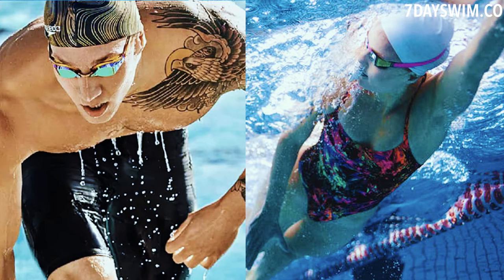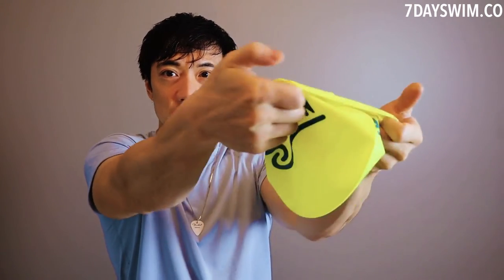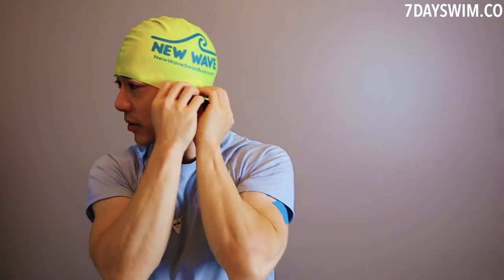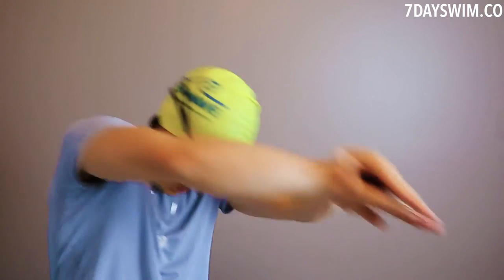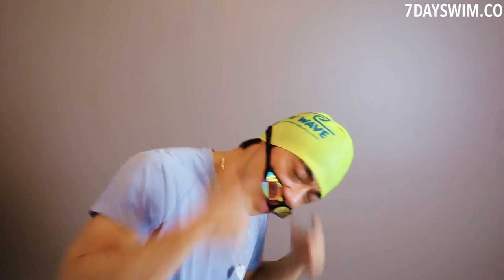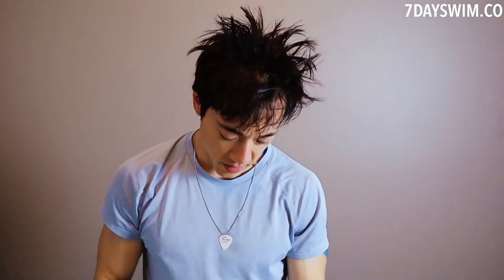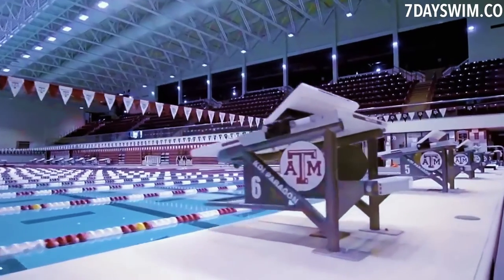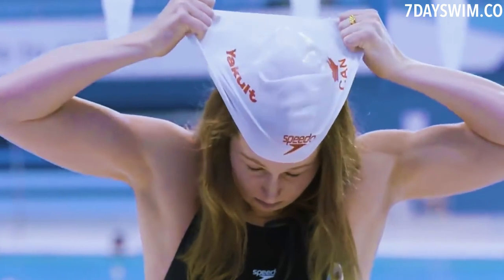🤷‍♂️ Goggles or Swim Cap 👓 🧢 Which Should You Put On First? 🤷